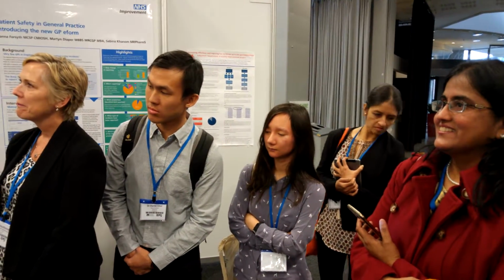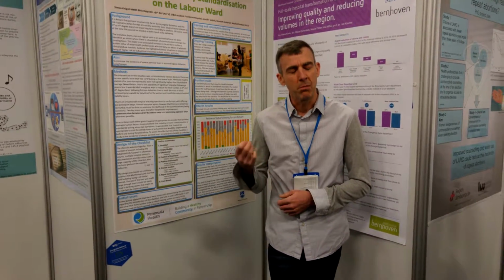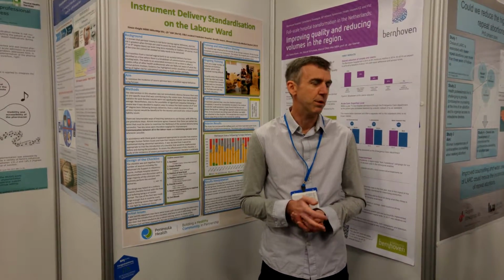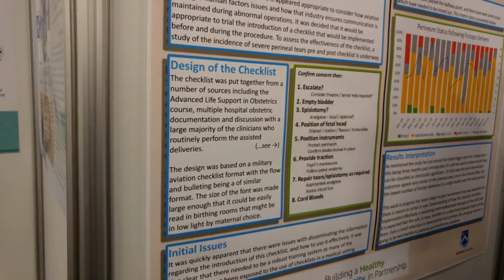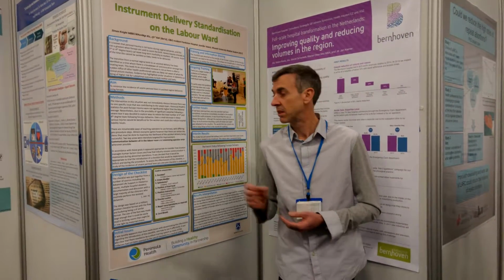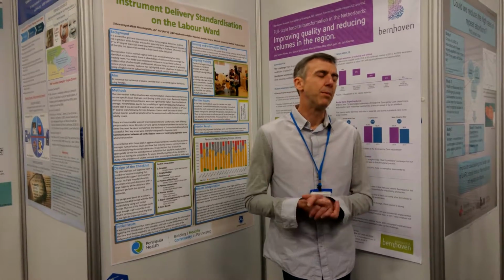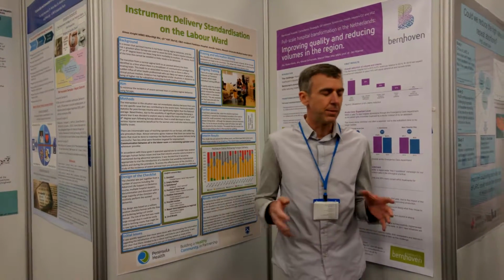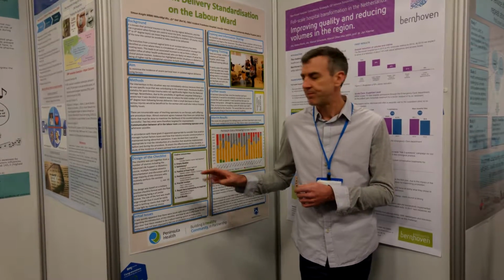Standardising Forceps Delivery Victoria Australia